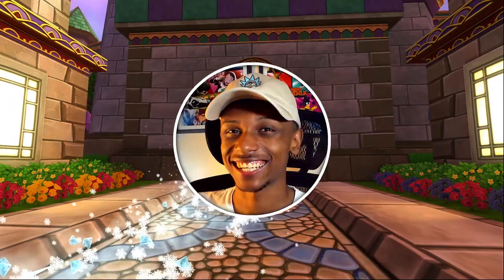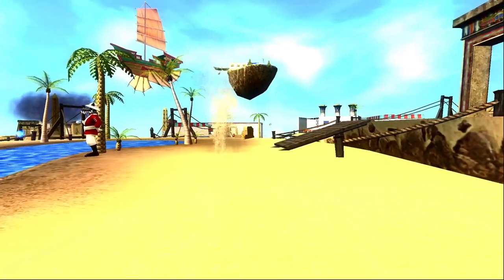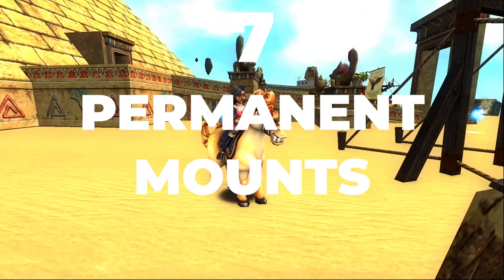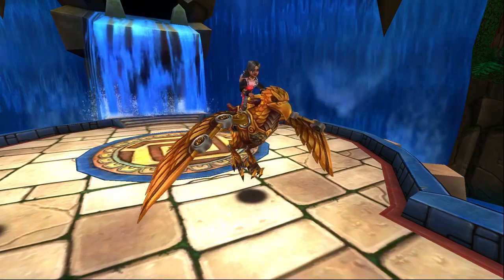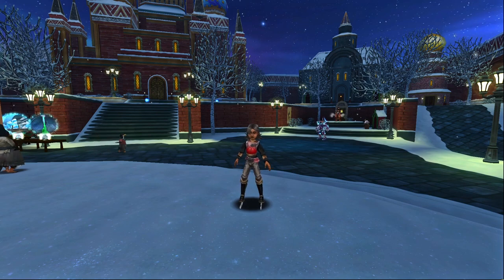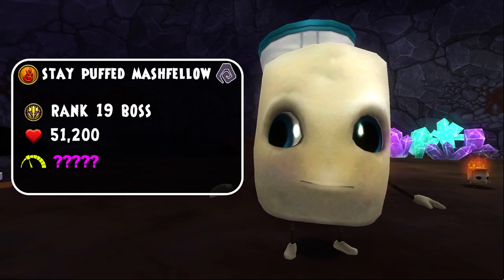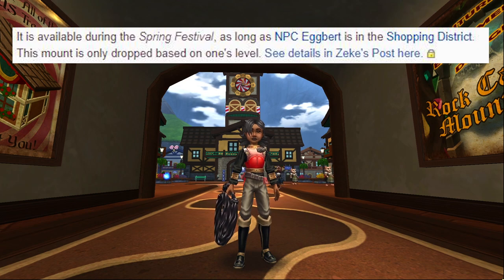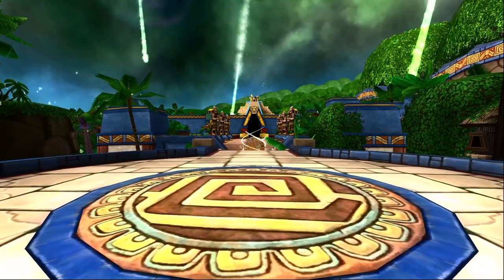TOP 3 Worlds for FREE Mounts in Wizard101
These are the top 3 worlds in wizard101 for free mounts. If you have ever wanted some of the best looking free mounts in wizard101, this is the video for you. Can you guess what the top 3 worlds for free mounts in wizard101 is before watching the whole video?